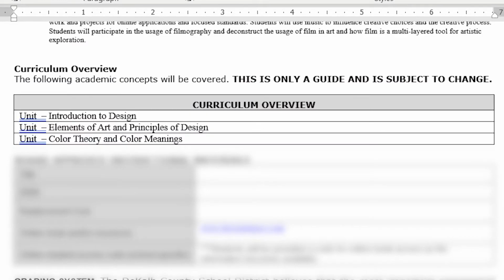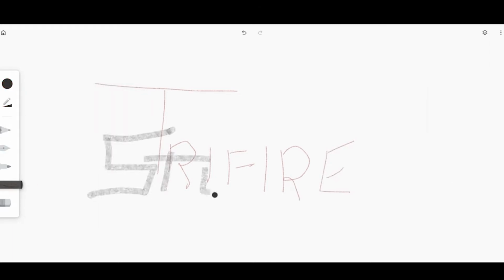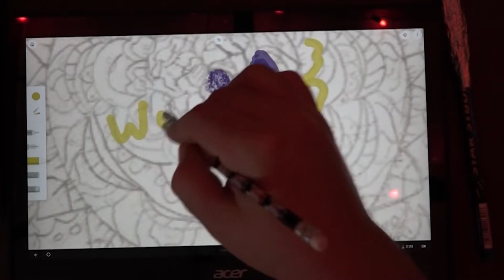Surface Design Intro | Part 1 | University of YouTube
This is the intro for the new class.  Check out the overview for the new term.

Category
Education